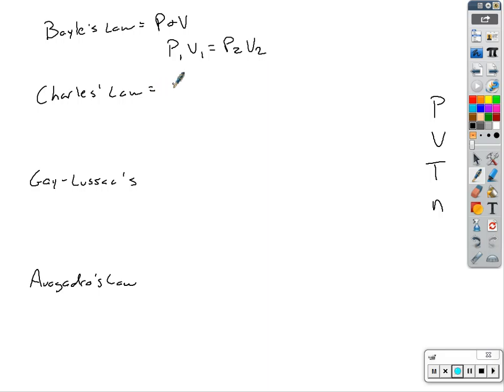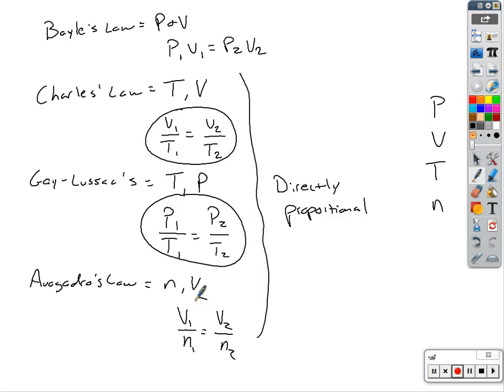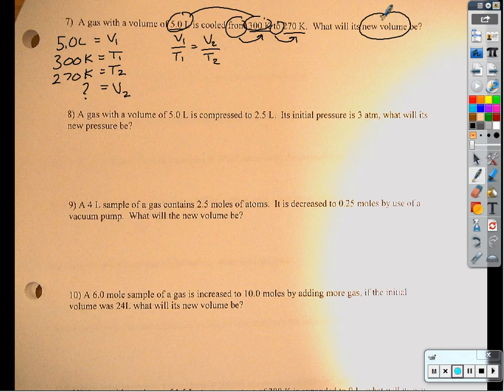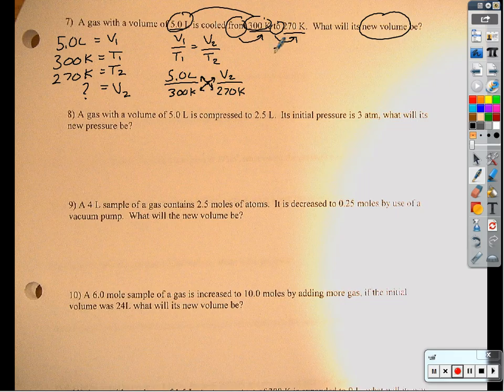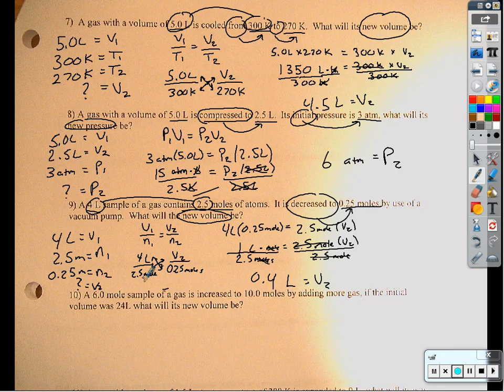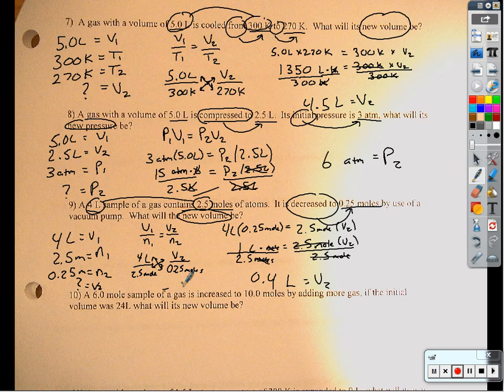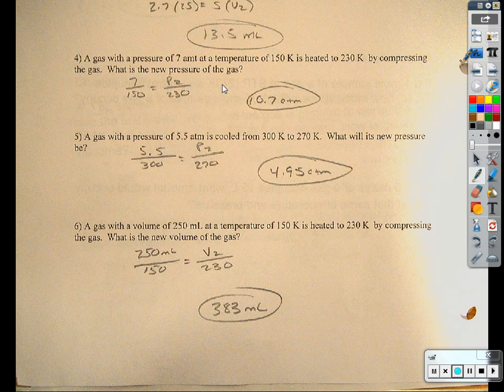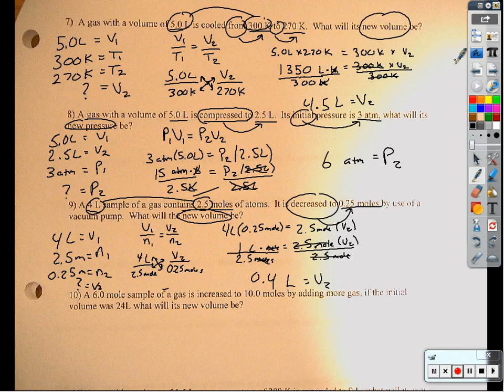Gas Laws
The four basic gas laws.